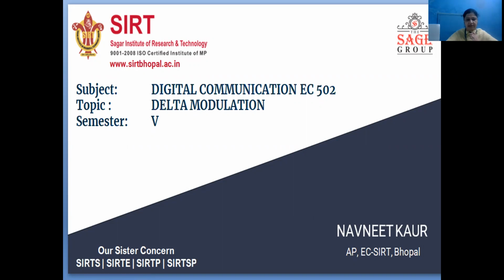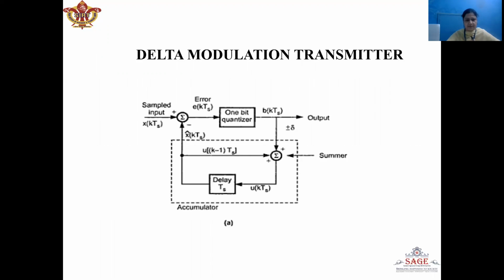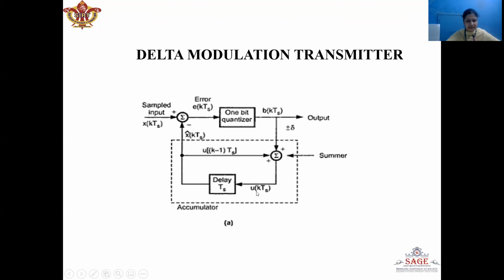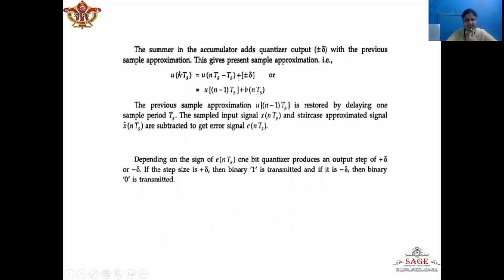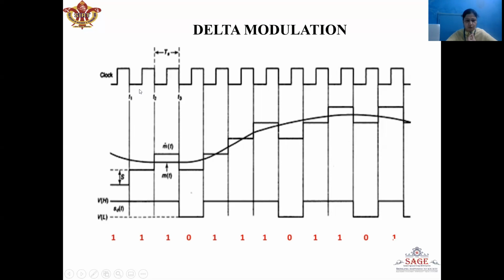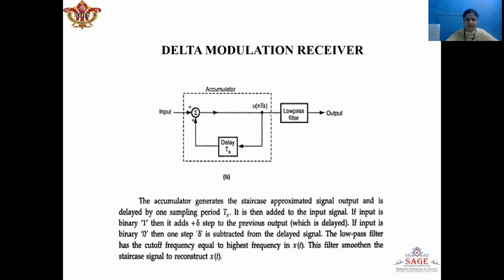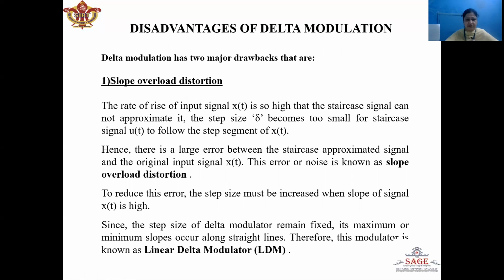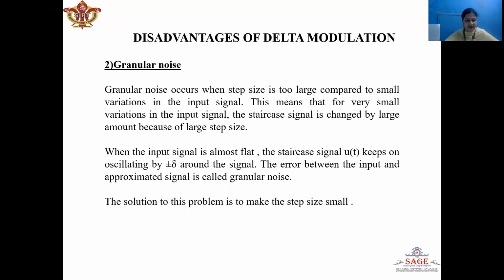DELTA MODULATION DIGITAL COMMUNICATION EC 502 BY PROF. NAVNEET KAUR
In this video lecture, Delta modulation system is discussed.  A delta modulator is an analog-to-digital and digital-to-analog signal conversion technique used for transmission of voice information where quality is not of primary importance. DM is the simplest form of differential pulse-code modulation (DPCM) where the transmitted data are reduced to a 1-bit data stream.Delta Modulation is a simplified form of DPCM technique, also viewed as 1-bit DPCM scheme. The type of modulation, where the sampling rate is much higher and in which the stepsize after quantization is of a smaller value Δ, such a modulation is termed as delta modulation. As the sampling interval is reduced, the signal correlation will be higher. A Stair-case approximated waveform will be the output of the delta modulator with the step-size as delta (Δ). The delta demodulator comprises of a low pass filter, a summer, and a delay circuit. The predictor circuit is eliminated here and hence no assumed input is given to the demodulator. The modulator is made by a quantizer which converts the difference between the input signal and the average of the previous steps. In its simplest form, the quantizer can be realized with a comparator referenced to 0 (two levels quantizer), whose output is 1 or 0 if the input signal is positive or negative. It is also a bit-quantizer as it quantizes only one bit at a time. The demodulator is simply an integrator (like the one in the feedback loop) whose output rises or falls with each 1 or 0 received. The integrator itself constitutes a low-pass filter.